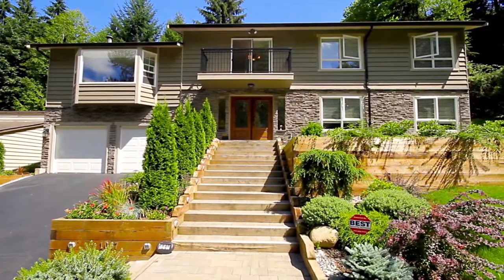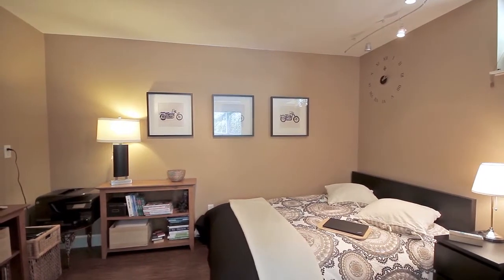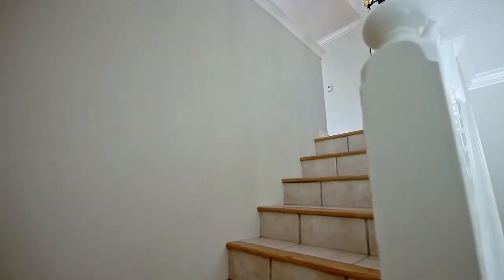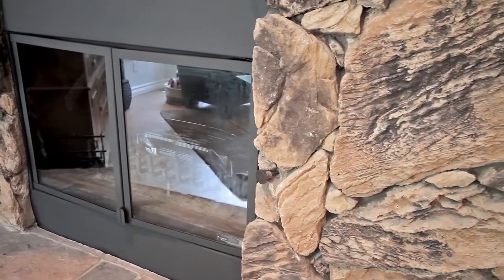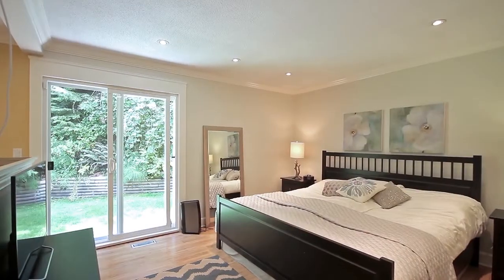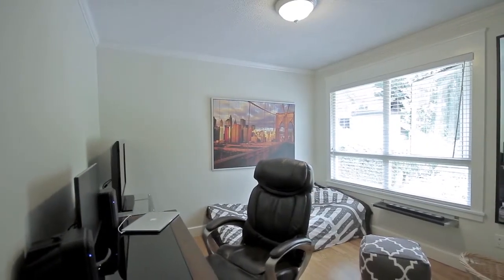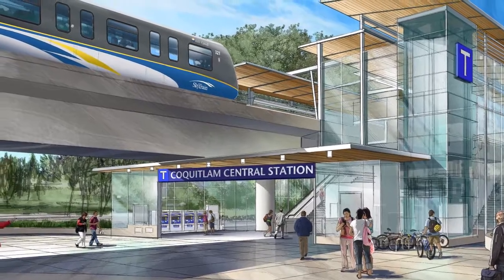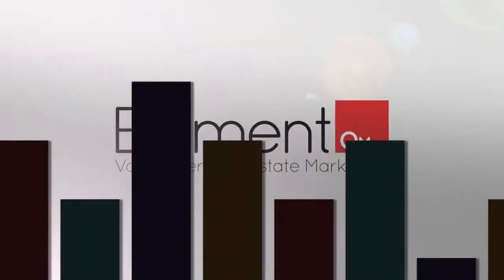1067 Hull Court, Coquitlam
Great 4 bedroom Ranch Park home on 10,576 sq foot lot. Very private and central location. At the back, a 400 sq foot cedar deck with a glass canopy. The front is professionally landscaped with 8 large planters for the gardener. Too many updates to list,the most recent include: roof ,vinyl windows,furnace,hot water tank and washer and dryer. Top floor hosts a brand new kitchen with all new stainless steel appliances, gas range, quartz countertops and designer Italian tile floors, family room, formal dining room and large living room . Master bedroom with euro-style en suite with large soaker tub and slate throughout. All bedrooms and bathrooms have been upgraded. Downstairs has a large rec room with a guest bedroom with ensuite.